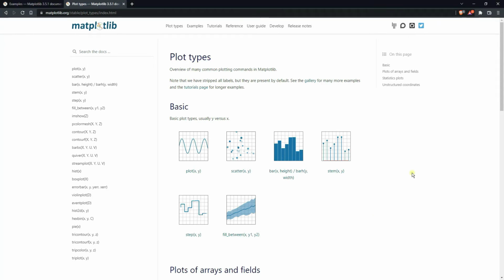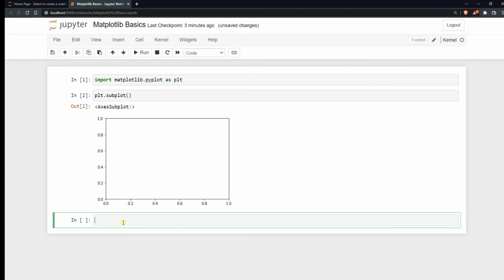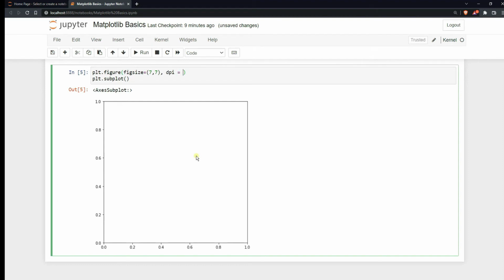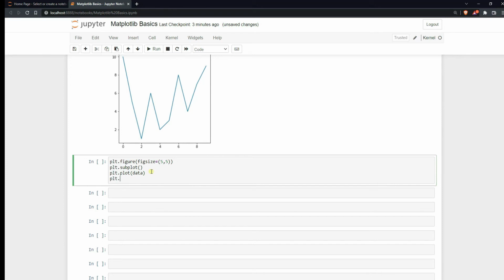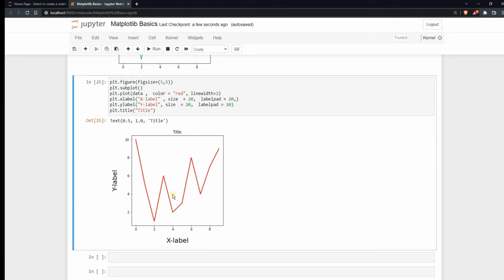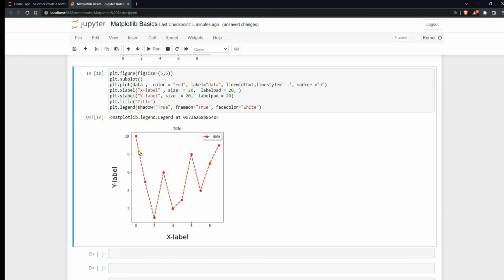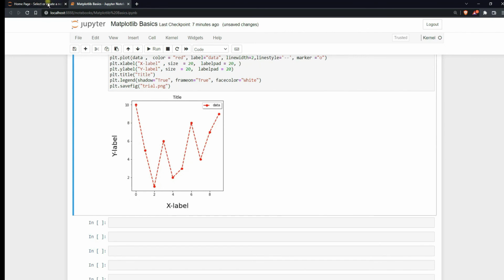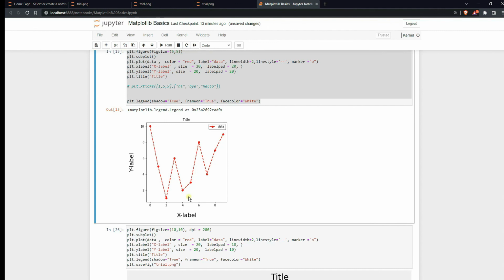Data Visualization | Matplotlib Tutorial | How to create the plots | Part 1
Hello there and welcome 👋

In this video, we will be learning how to get started with the matplotlib library.

Matplotlib is one of the most popular Python packages used for data visualization.
It is a comprehensive library for creating static, animated, and interactive visualizations in Python. It makes easy things easy and hard things possible.
It is a cross-platform library for making 2D plots from data in arrays. It provides an object-oriented API that helps in embedding plots in applications using Python GUI toolkits such as PyQt, WxPythonotTkinter. It can be used in Python and IPython shells, Jupyter notebook, and web application servers also.

NEW VIDEO/S EVERY WEEK!